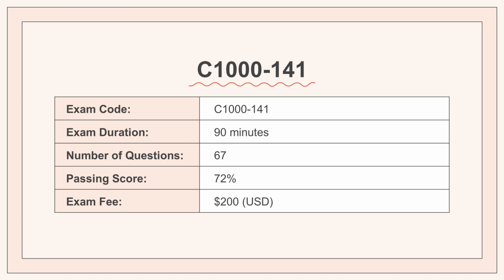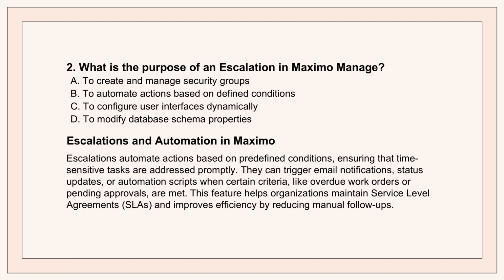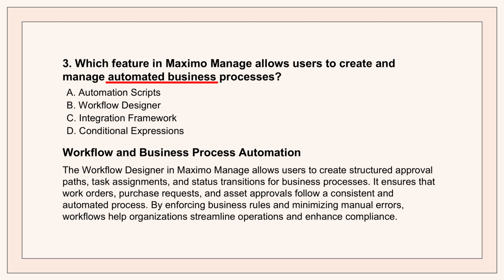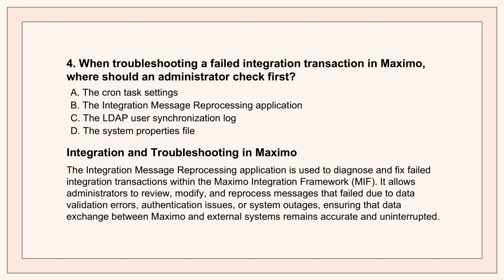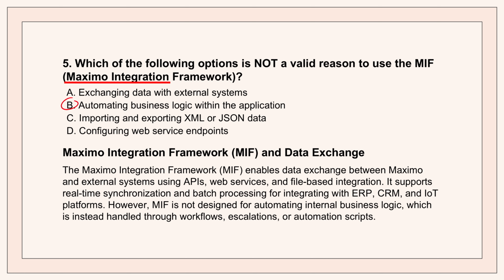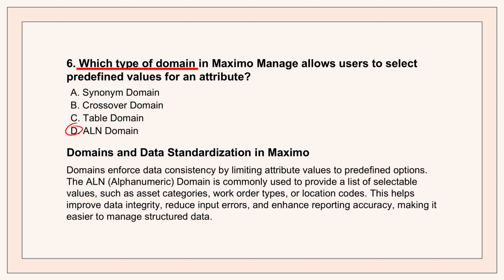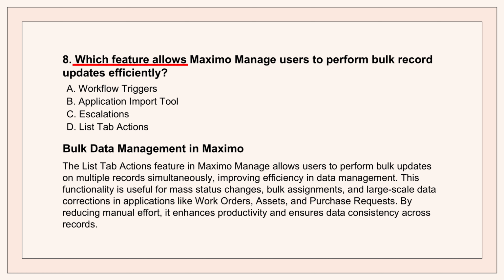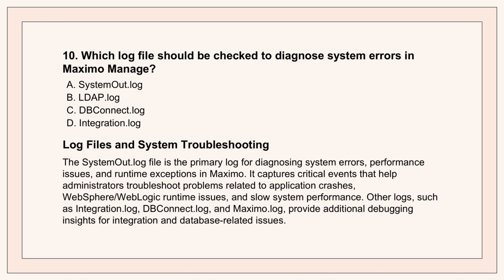C1000-141 IBM Maximo Manage v8.x Administrator Exam Details and Real Questions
In this C1000-141 IBM Maximo Manage v8.x Administrator video, we cover everything you need to know, including exam details, key topics, and real exam-like questions to help you pass with confidence!

What You'll Learn:
Exam format, passing score & time limit
Important topics & skills tested
Realistic practice questions & explanations
Tips to boost your success

Get a clear understanding of the C1000-141 exam structure
Learn from real-world scenarios & hands-on examples
Prepare effectively with expert insights